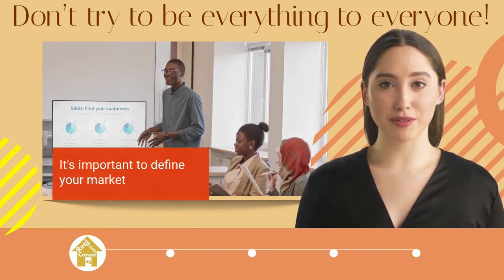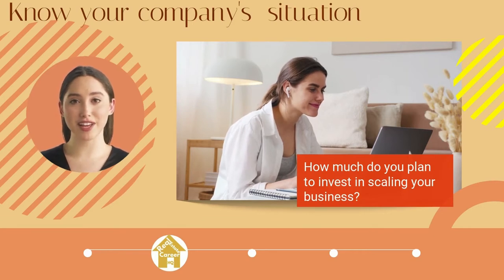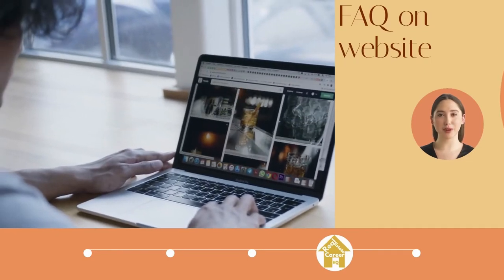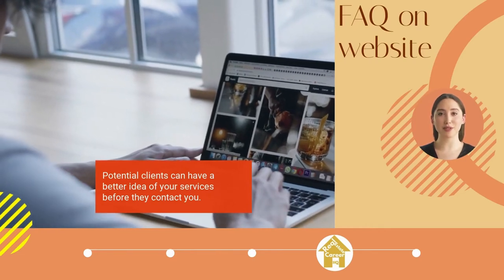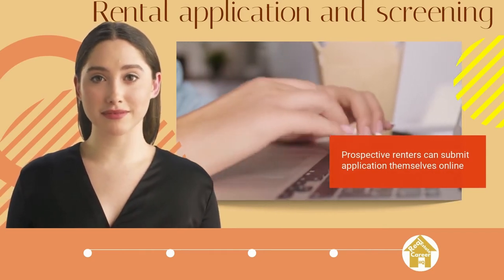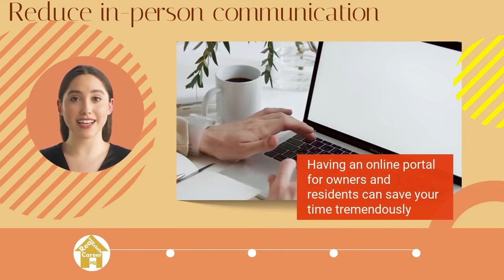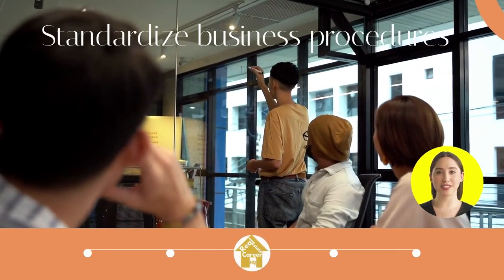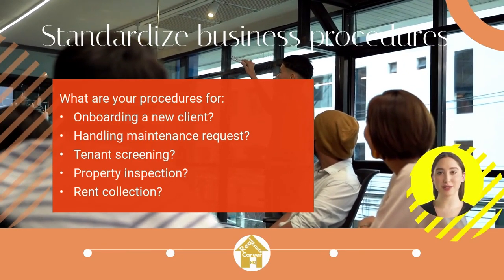Smart Ways to Scale a Property Management Business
As your property management business grows, you'll need to find ways to scale your business in order to keep up with the demand.

Automation, standardized procedures and delegate tasks to professionals who are expert in their field would be the way. In this video, we share smart ways to scale your property management business.